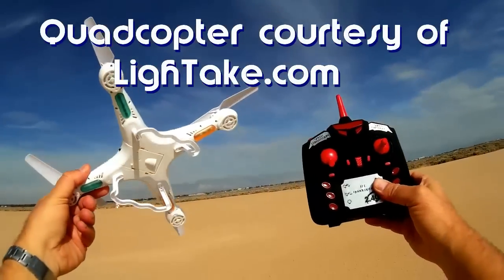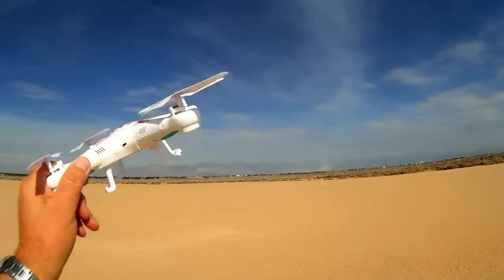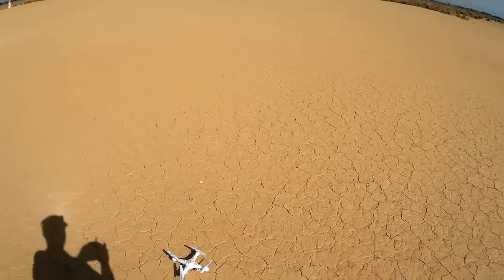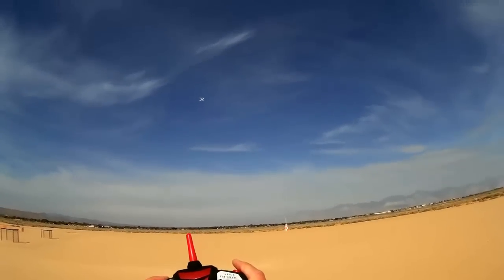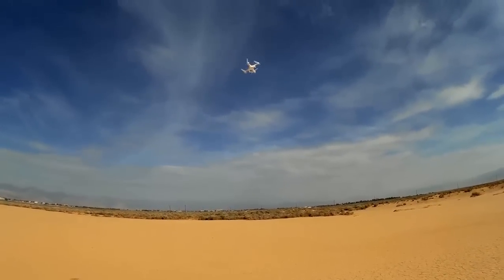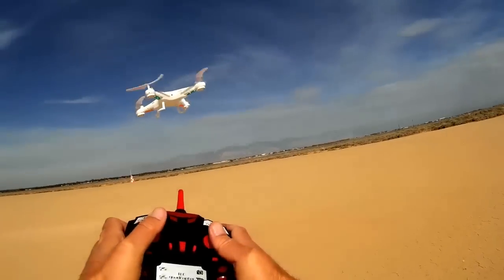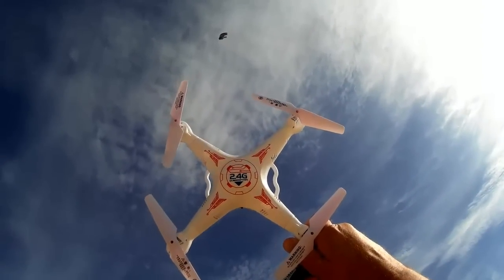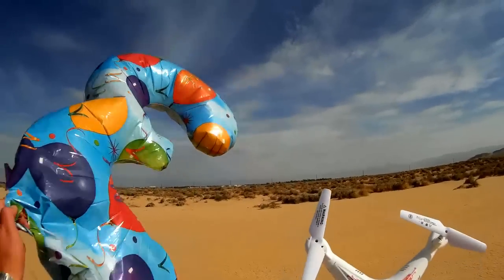HY X6050 Drone Test Flight with UFO Appearance!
Was conducting a test flight of my HY X6050 quadcopter, when a UFO appears!

MUSIC LICENSE
"Awel" by stefsax